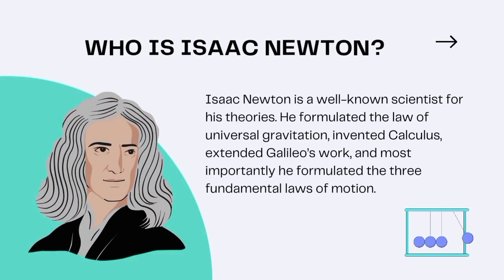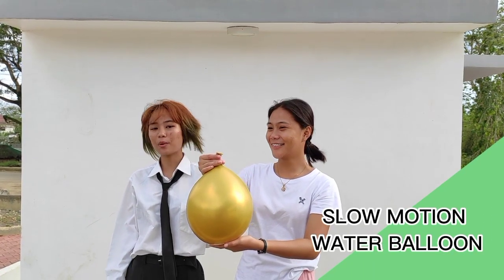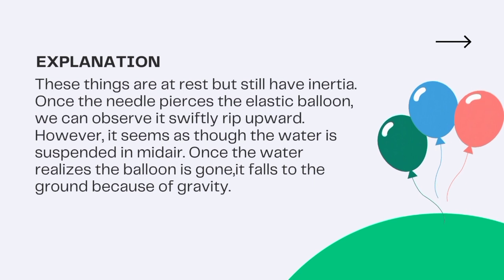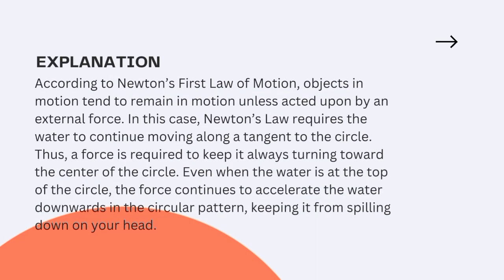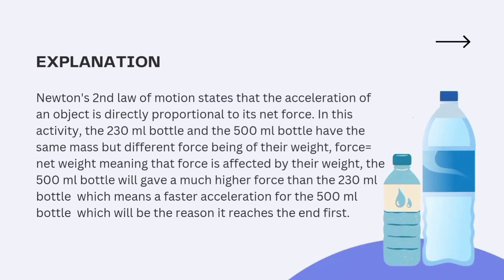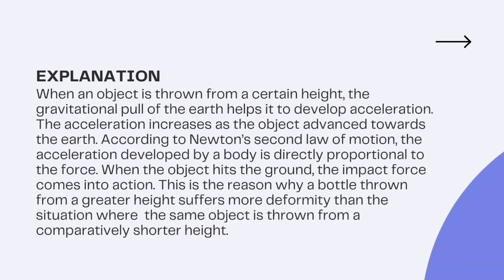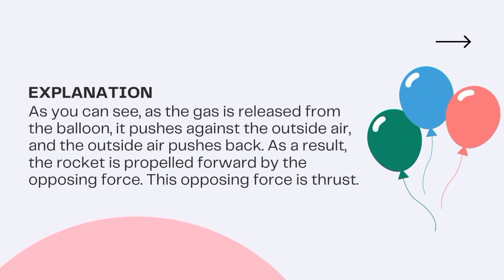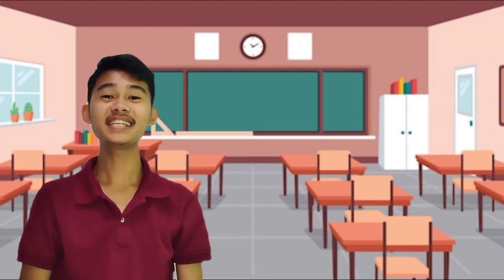GENERAL PHYSICS 1 NEWTON'S LAW OF MOTION PERFORMANCE TASK (MONDAY CLEANERS)